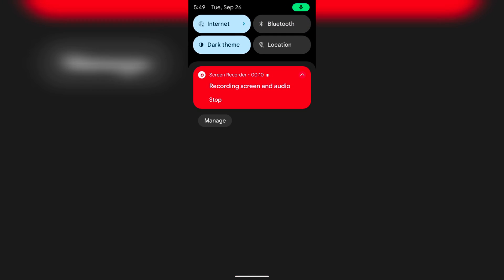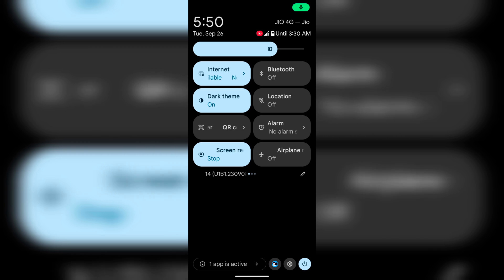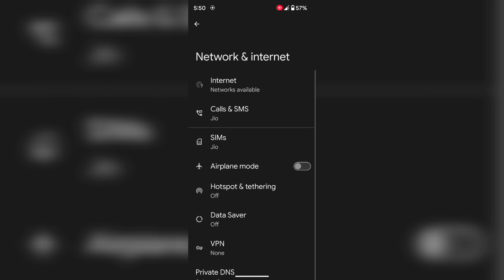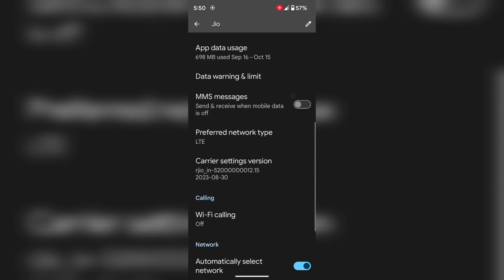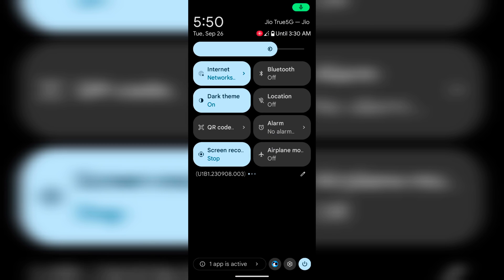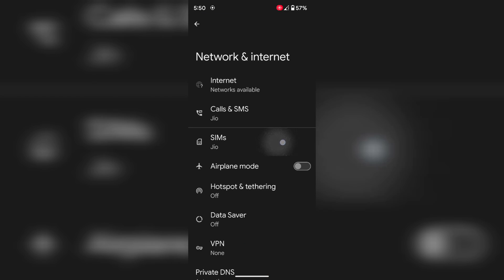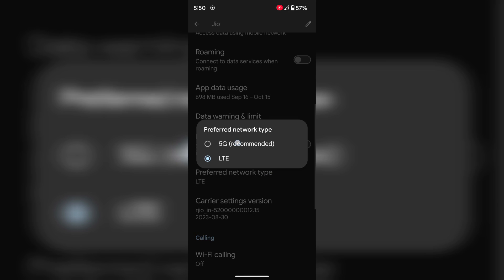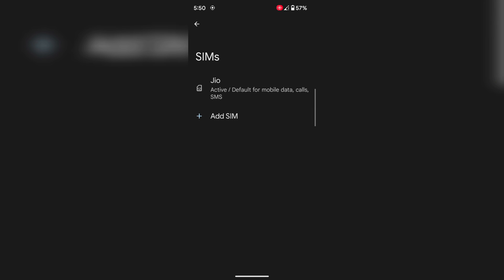How to Enable 5G Network on Pixel 6 Pro and Pixel 6 | Google Pixel 6 me 5G network on kaise kare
How to Enable 5G Network on Pixel 6 Pro and Pixel 6. By default, set 5G recommended on your Google Pixel devices. You can switch between 4G to 5G on Google Pixel devices using SIM settings in the network & internet settings. If you don't want to use a 5G connection, turn off 5G Network on Pixel 6 Pro and Pixel 6.

More Queries:
Turn on 5G on Google Pixel 6 Pro
Enbale 5G on Pixel 6 Pro
Switch 4G to 5G on Google Pixel
Turn off 5G on Pixel 6 Pro

Google Pixel 6a 5G Network Settings
How to turn on 5G network Google Pixel 6 Pro
Google Pixel 6 me 5G network on kaise kare
Pixel 6 Pro no service or no network issue
Google Pixel 6 Pro mobile network keeps dropping
How to enable network speed display on status bar Pixel 6